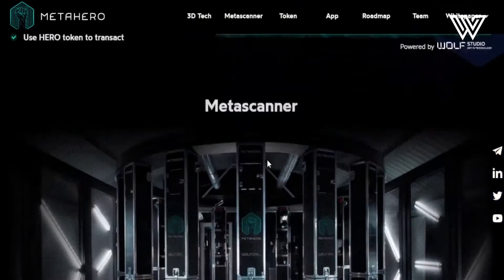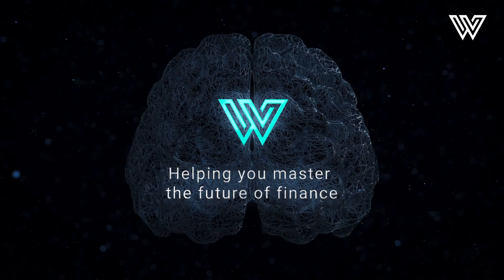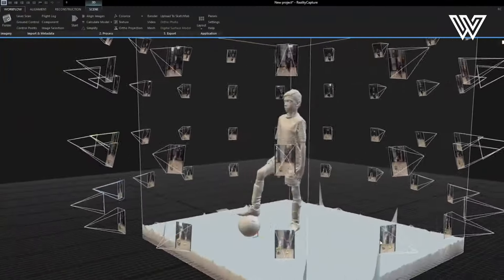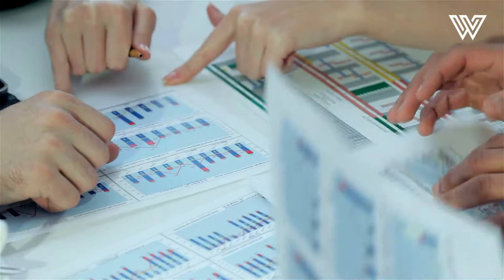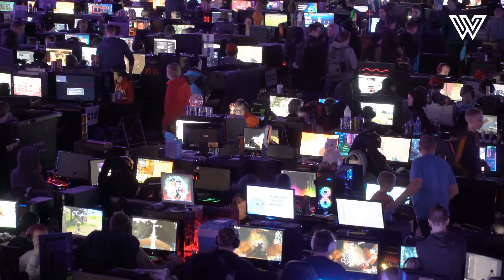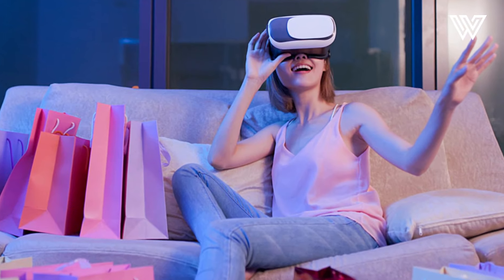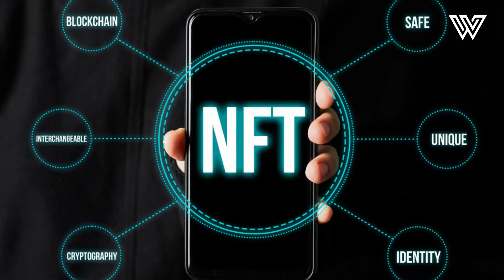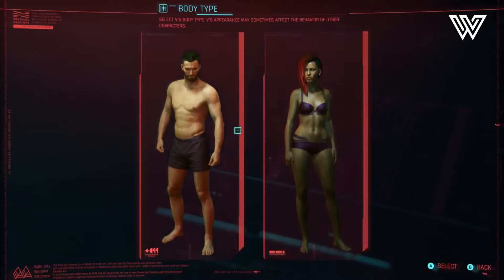METAHERO: AN INSANELY INNOVATIVE CRYPTO PROJECT!!!TENSET 100X POTENTIAL POSSIBLE!!!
Do you remember one of our previous videos in which we talked about one of the most recent and booming SMALL CAP altcoin TENSET with incredible growth potential based on an exceptionally innovative design and coming from a brilliant team?

If yes, then today we are jumping back into the discussion because THE FIRST TENSET GEM is finally coming to life. And I can say one thing for sure, that this project CALLED METAHERO IS ONE OF THE HOTTEST REAL UTILITY PROJECTS OF 2021.

The Tenset Gem Launch Program has finally unveiled METAHERO created by the strategic partner and business angel Robert Gryn and brings to the market 3D scanning and modeling technology that generates ultra-realistic 3D avatars and virtual items to be used across games, VR, social media, and online fashion.

The tech also allows for the creation of NFTs from real-world works of art and collectibles.
And it has received over 100 Metascanner pre-orders in just 2 days!

But this is just the tip of the iceberg! Watch the video till the end and it will blow your mind!

🏦 Earn 8.6% APY on your crypto + a $250 bonus with BlockFi

Full interview (Credits): VIDEO + DATE OF RECORDING
LINK

👋 Hey, I'm Gio. I'm passionate about innovation and investing, and I felt YouTube had lots of great content about this.

But as I was trying to learn more about more niche topics like crypto, I realized it was much more difficult to find truly good content. So I teamed up with some skilled friends and started my own YouTube channel.

💡 Wealthy Value was born as a place to learn about finance, crypto, and business innovation. Our goal is to help investors, entrepreneurs, and anyone looking to become financially smarter in today’s changing economy.

You will find financial, entrepreneurial, and business wisdom from bright minds such as Raoul Pal, Michael Saylor, Robert Kiyosaki, Jim Rickards, Nassim Taleb, Warren Buffet, Jim Rogers, Ray Dalio, and many more. Every week, we publish videos to help you master the transformation of the world we're living in.

Join us on our journey to the future of finance.